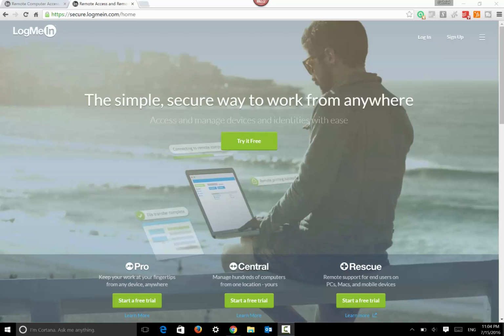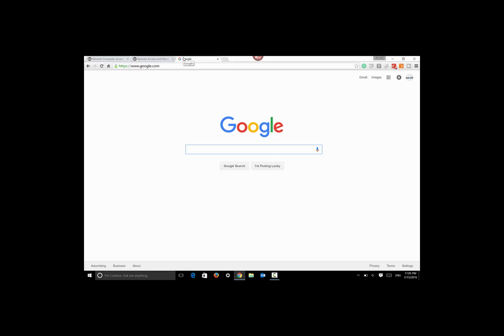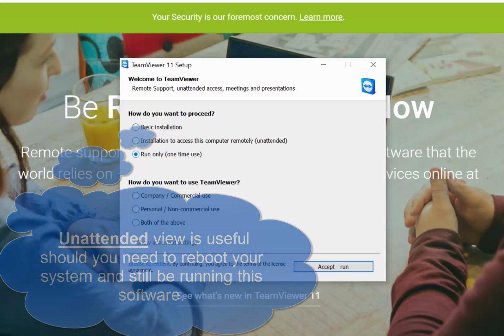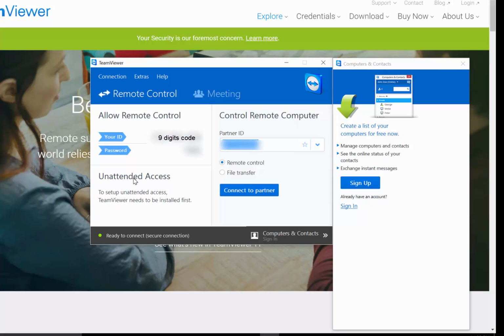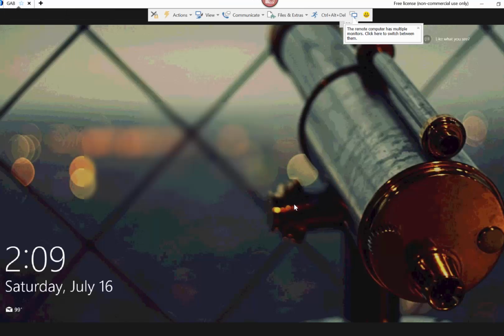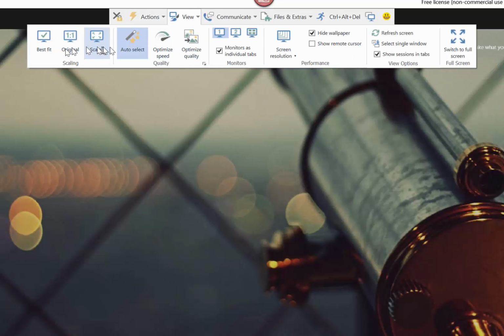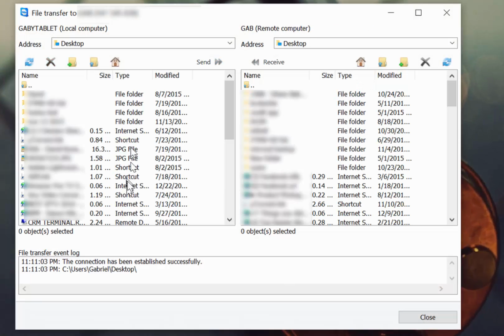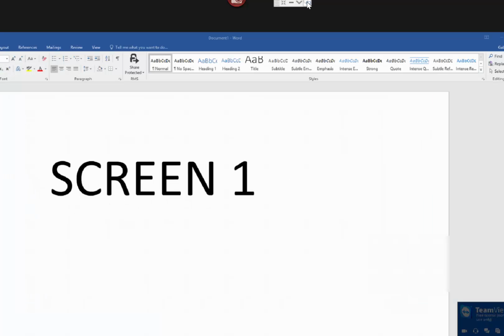How To Use TeamViewer Efficiently and Effectively? ( LogMein alternative )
Need to connect remotely to a computer? Want to do a screen presentation? Learn how to use this powerful software in minutes. See why people have switched from Logmein to Teamviewer.

A. What is Teamviewer?

TeamViewer is a proprietary computer software package for remote control, desktop sharing, online meetings, web conferencing and file transfer between computers.

B. Features:

1. Multi-platform - Cross-platform PC to PC, mobile to PC, PC to mobile, and even mobile to mobile connections that support Windows, macOS, Linux, Chrome OS, iOS, Android, Windows Universal Platform, and BlackBerry

2. No configuration - Start and use TeamViewer instantly. TeamViewer even works behind firewalls and automatically detects any proxy configuration.

3. High performance - Intelligent connection setup and routing, efficient use of bandwidth, fast data transmissions, remote session framerates up to 60 fps, and automatic quality adjustments ensure an optimized user experience.

4. Maximum compatibility - TeamViewer runs on a broad spectrum of operating systems ranging from state-of-the-art system software to older operating systems.

5. Easy to understand - Enjoy a state-of-the-art user interface that is clearly arranged, simple, touch-friendly, and quick to operate.

6. High security - TeamViewer utilizes RSA 2048 public/private key exchange, AES (256 bit) session encryption end to end, random passwords for one-time access, optional two-factor authentication, and access controls via trusted devices as well as black- and whitelists.

Want to see more of Teamviewer's features? See this

TeamViewer: Remote Control Mobile Download links

D. Is Teamviewer Secure?

All TeamViewer versions use full encryption. Encryption is based on 2048bit RSA private/public key exchange and 256 Bit AES session encoding.

This uses the same security level as https/SSL and is considered completely safe by today's standards. The key exchange also guarantees that the data transfer is completely encoded from client to client and that any routers or servers in between (including our routers) are unable to read or analyze the data stream. Security and privacy have always been a top priority during development.

Other related search terms:
how to use teamviewer 2017
teamviewer web link
how teamviewer works
teamviewer setup unattended access
teamviewer security issues
teamviewer security risk